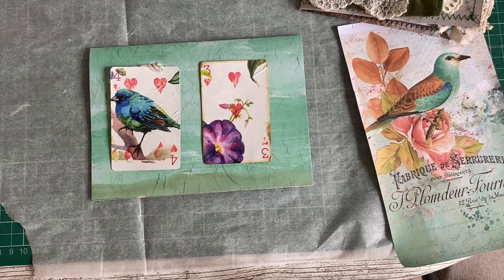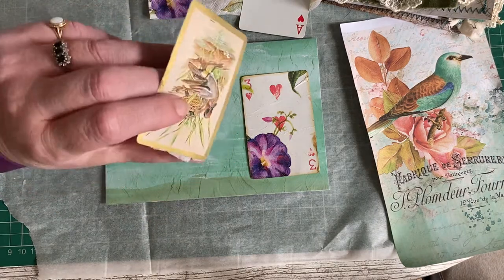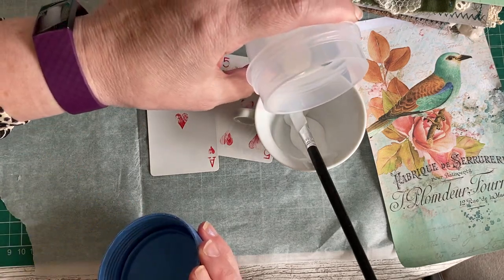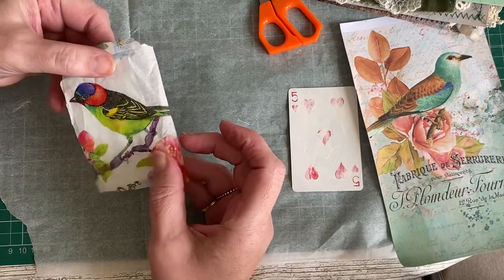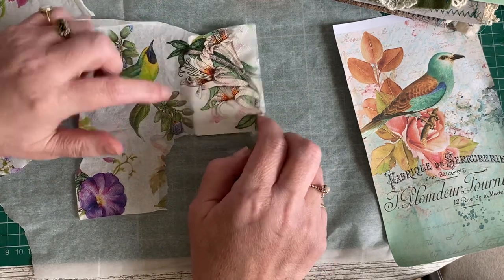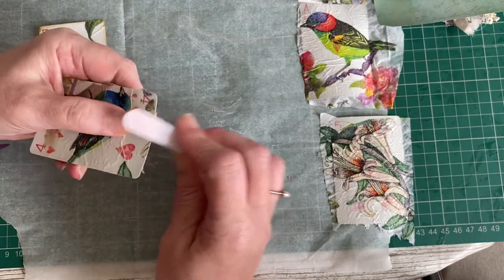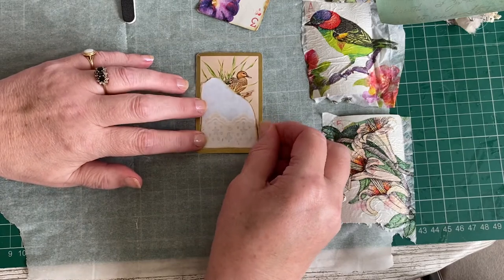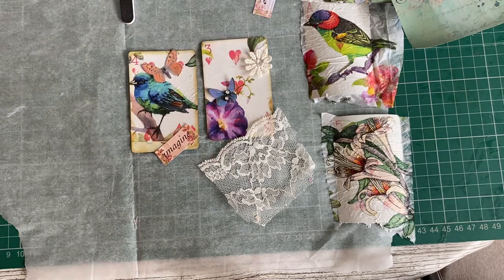Altering playing cards for the Junk Journal with Kruger Park digital papers from Janey B.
Today I’m altering some playing cards to use as fillers and tags for the journal that I am currently making . Once again I call the digital papers “cougar” instead of “Kruger “ 😩. The digital kit I talk about is from Janey B Journals on Etsy and the napkins that I use are from Taina at her Etsy shop Tatty Treasures. I’m still working on getting the best camera angle so bare with please 😊